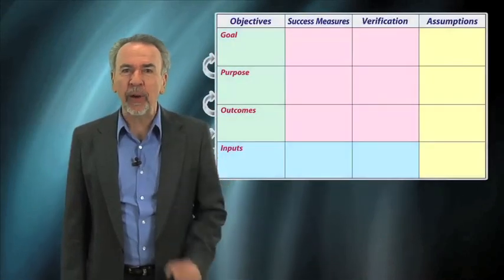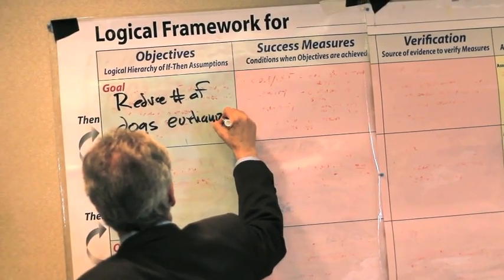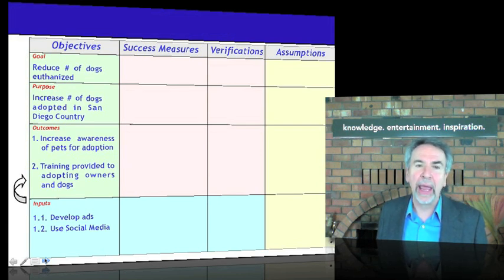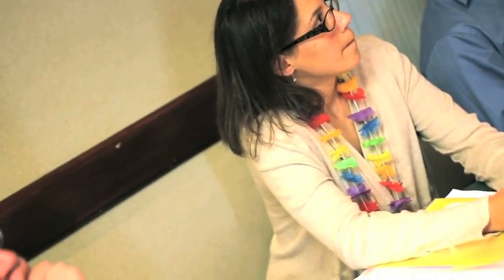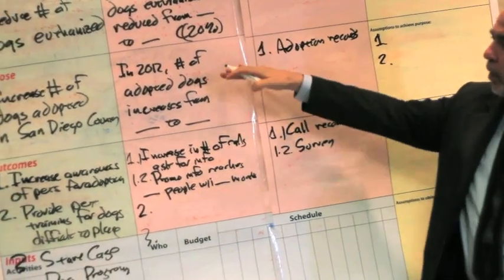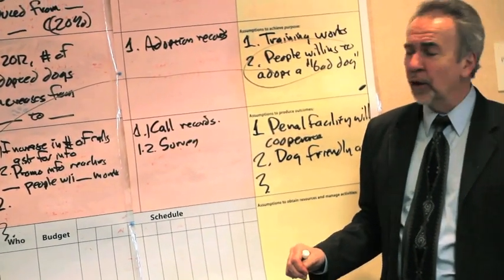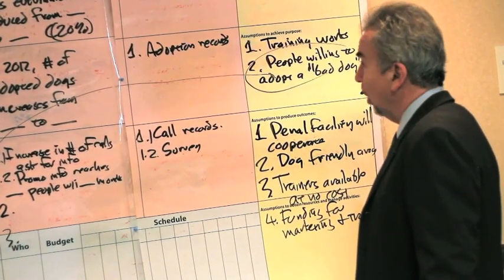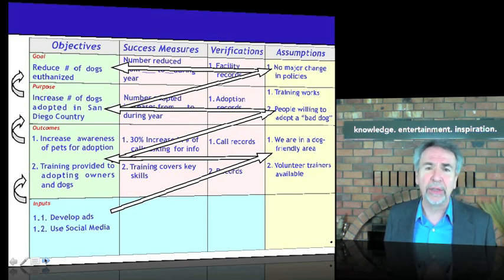Terry Schmidt introduces the Logical Framework - with San Diego dogs!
The Logical Framework Approach is a breakthrough planning and action system for strategic planning and project management.  Noted "LogFrame" expert Terry Schmidt explains the Logical Framework Approach, and then demonstrates how to use it in a live workshop session. The topic chosen concerns how to reduce the number of dogs euthanized in San Diego.   This video teaches the four critical strategic questions, and how to plan a project that has a high chance of success.   This approach helps leaders at all levels with projects of all types and is featured in Mr Schmdit's book STRATEGIC PROJECT MANAGEMENT MADE SIMPLE (Wiley, 2009).  This simple but sophisticated methodology combines the best ideas from strategic planning, project management, and the scientific method.   Mr. Schmidt earned his MBA at Harvard and has taught this approach to managers and teams in 36 countries.   He is founder of ManagementPro.com and the Strategic Planning Academy, and creator of the SHARPEN YOUR STRATEGIC SUPERPOWERS program.